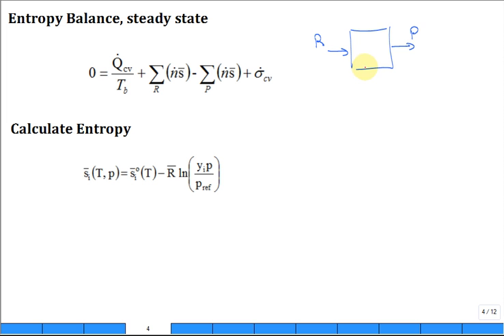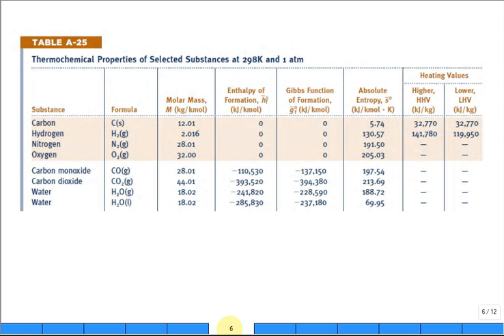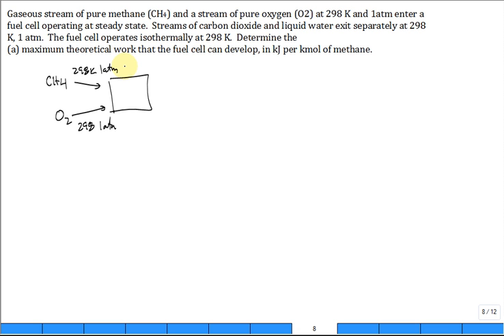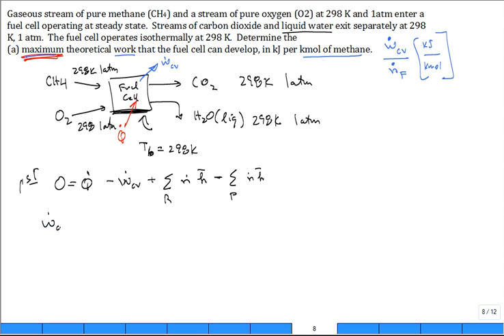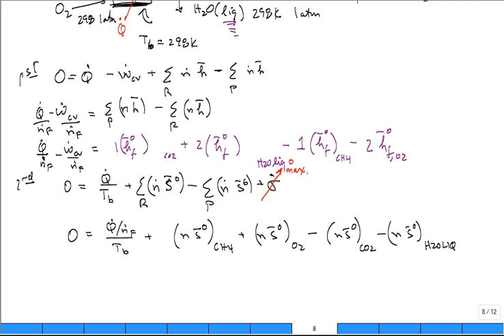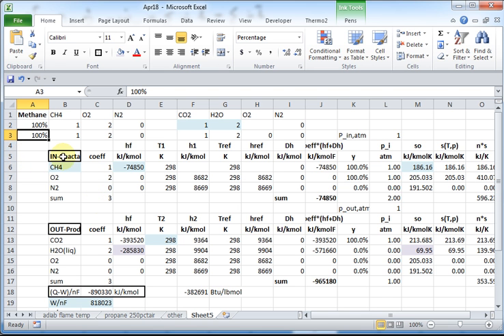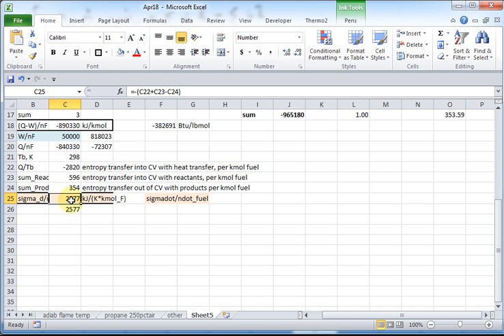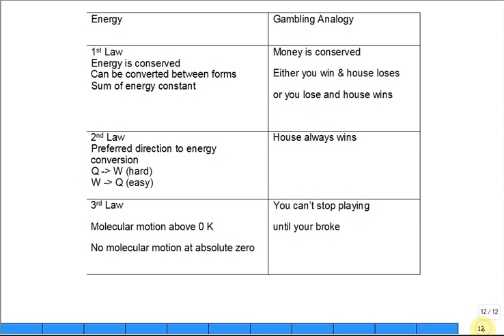ME4293 Combustion 4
Entropy Balance: 0:06
Third Law of Thermodynamics: 4:48
Absolute Entropy in Tables: 6:18

Example - Maximum Theoretical Work: 10:20
-1st Law: 14:46
-Expansion: 16:51
-2nd Law: 19:37
-Excel: 26:53

Analogies for Thermodynamic Laws: 34:30

Thermodynamics II